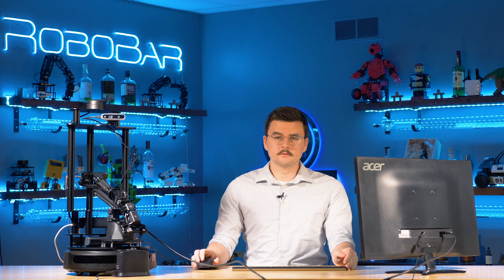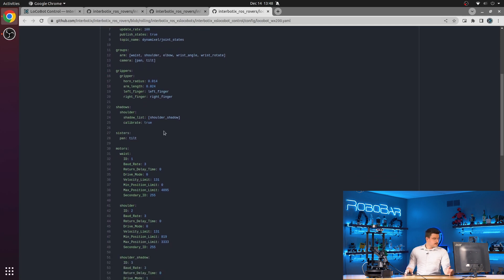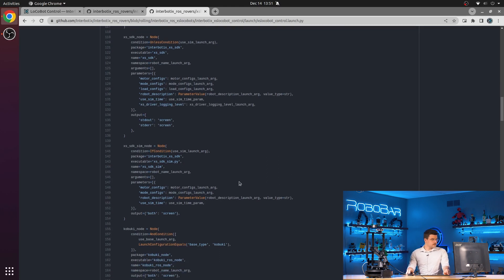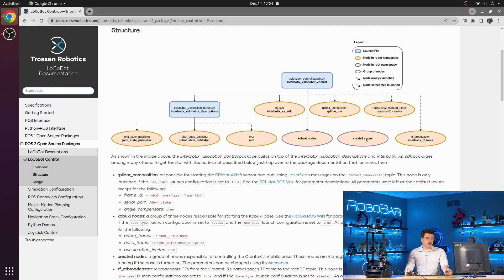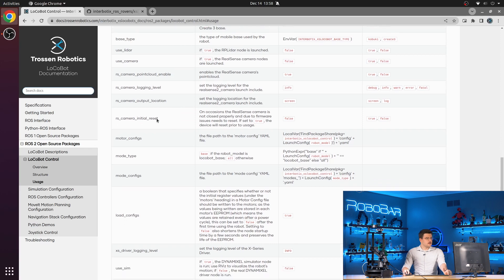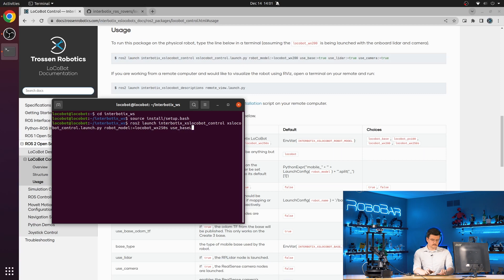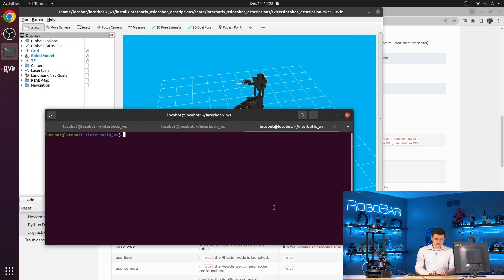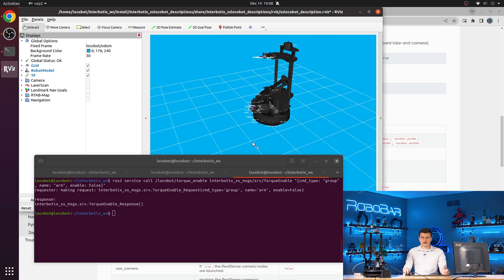Interbotix Tutorials: LoCoBot | ROS 2 Control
This package contains the configuration and launch files necessary to easily start the X-Series LoCoBot platform. This includes launching the xs_sdk node responsible for driving the DYNAMIXEL motors on the robot, loading the URDF to the robot_description launch configuration, starting the mobile base nodes, and activating the depth camera and 2D lidar. Essentially, this package is what all 'downstream' ROS packages should reference to get the robot up and running.

0:00 Introduction
0:22 Configuration Files
3:36 Python-ROS 2 API Demos
3:50 Launch Files
6:11 Package Structure
7:01 Package Usage
10:47 Launching the Control Package
12:24 View Robot's State
15:57 Conclusion